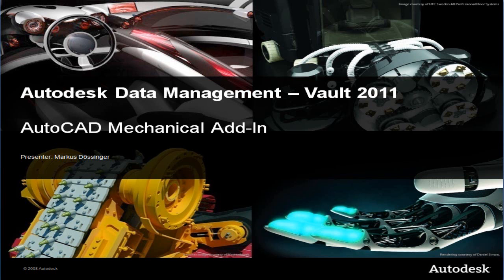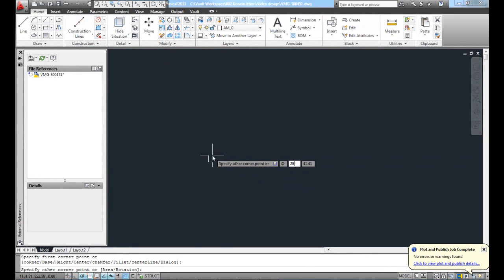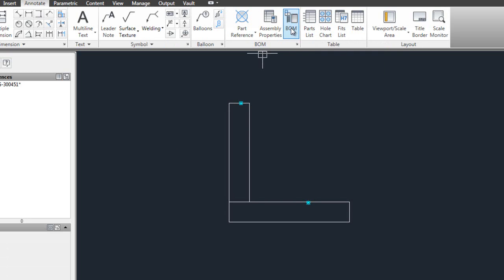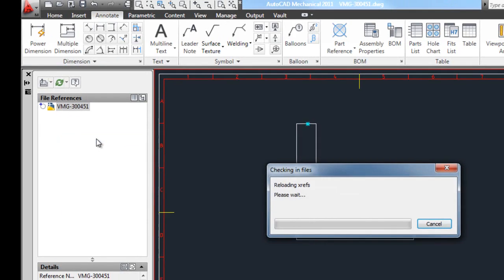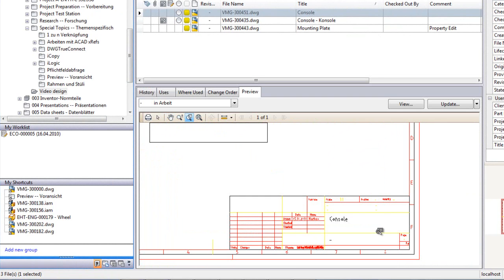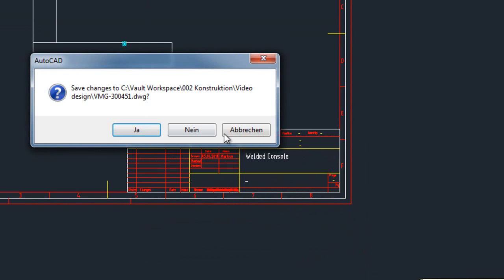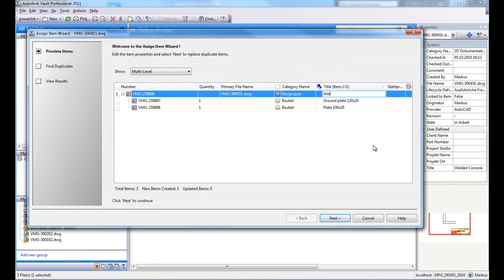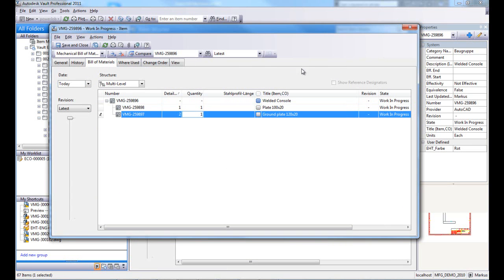Autodesk Vault with AutoCAD Mechanical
This video covers using Autodesk Vault with AutoCAD Mechanical.